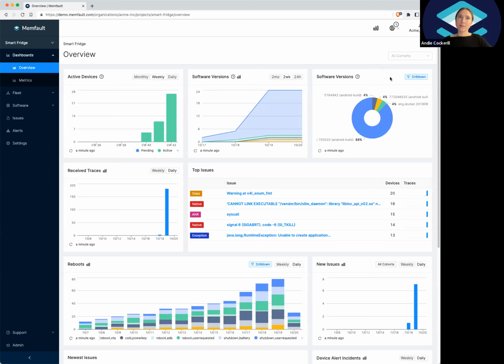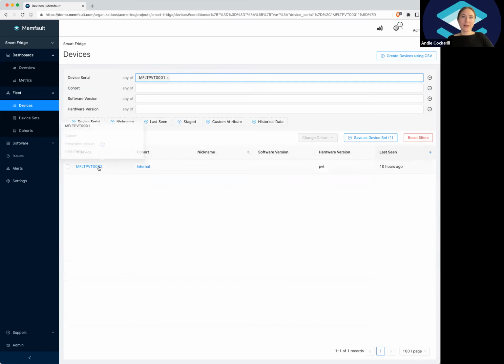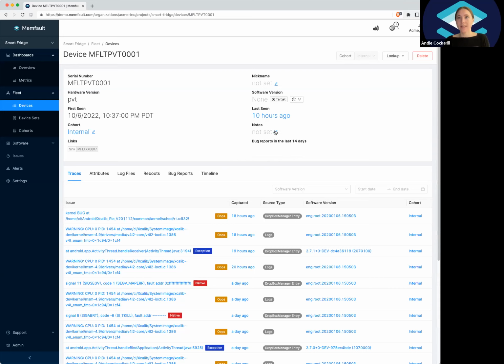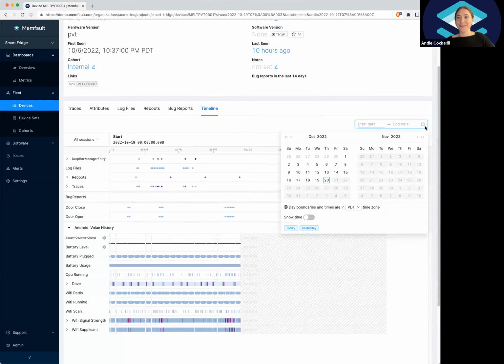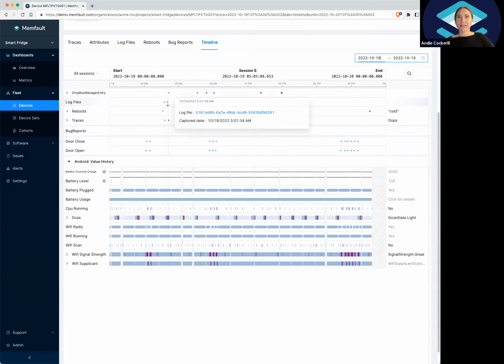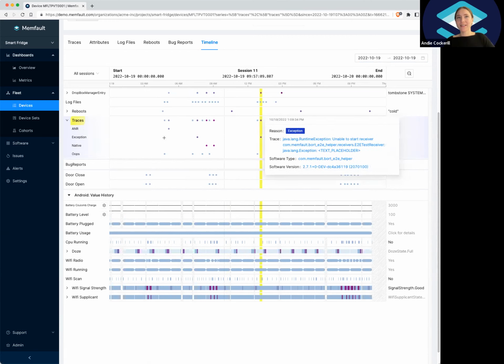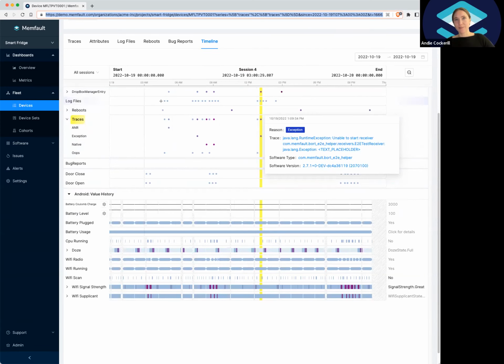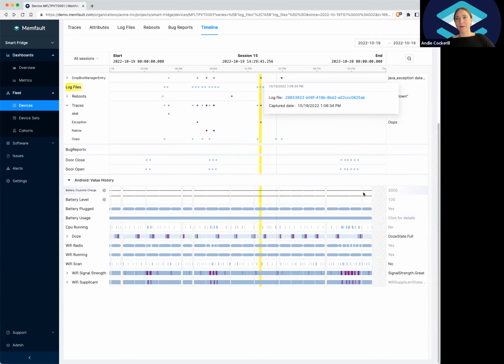Streamline Collaboration with Memfault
Use Case #2: Streamline Collaboration. Learn how cross-functional teams can utilize Memfault to work together and efficiently solve customer issues.